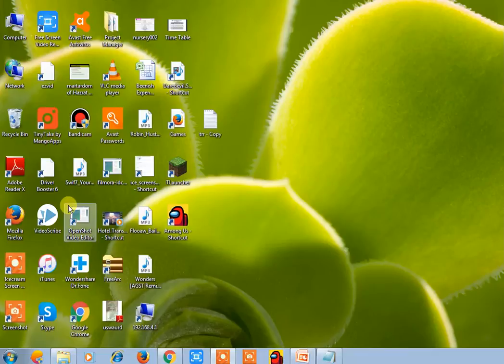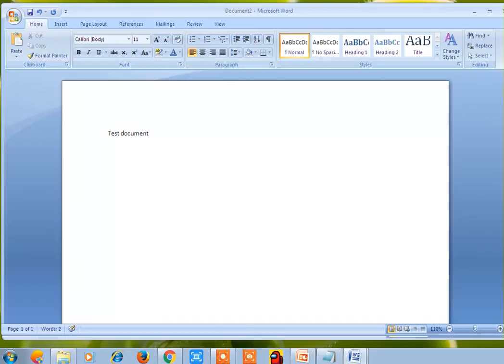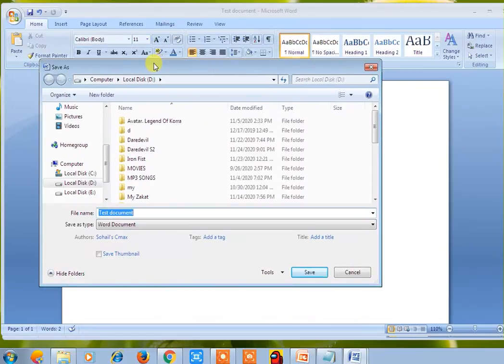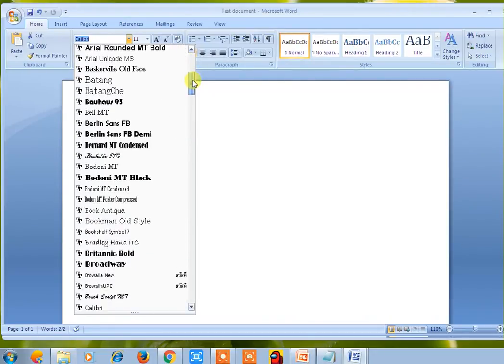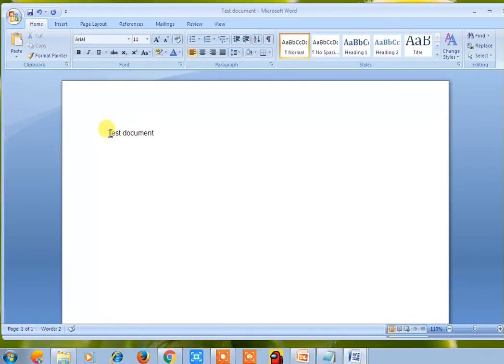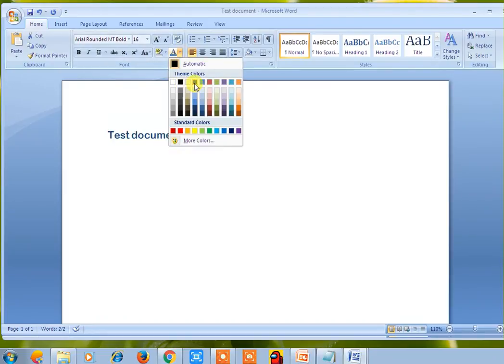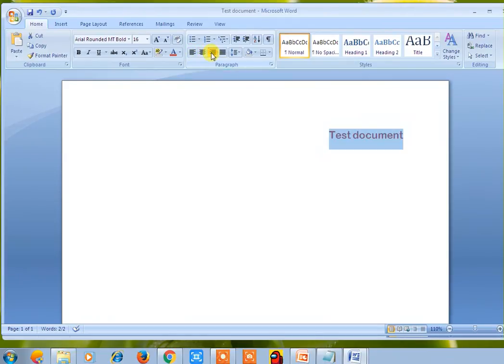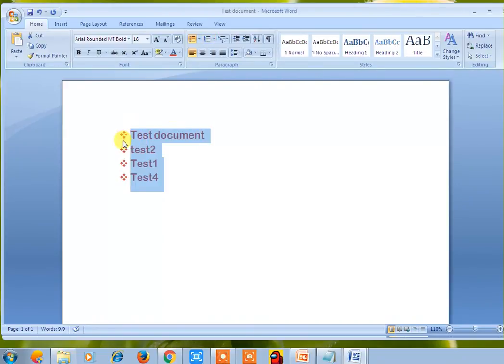Editing Text in MS Word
Starting MS Word
Creating new document
Saving document
Saving document with older version
Adding Text
Character formatting using Ribbon
Character formatting using the font dialog box
Highlight text
Remove highlight
Align Text
Apply border and shading
Opening an existing document
Closing a document
Exiting MS Word